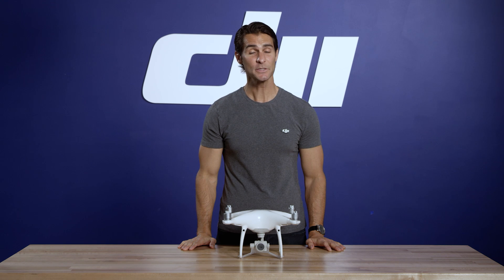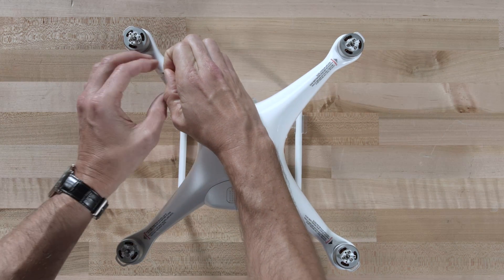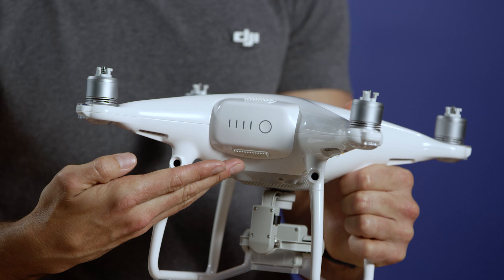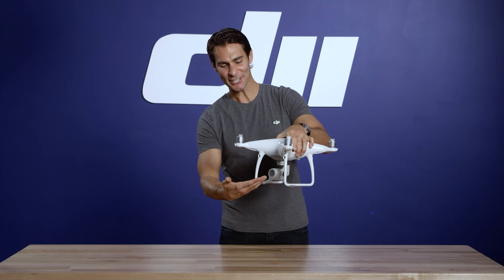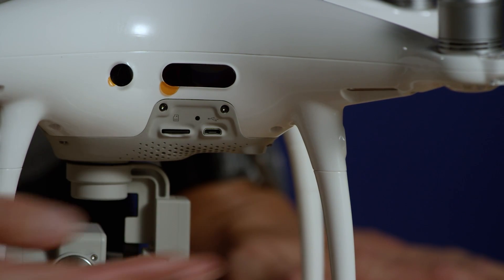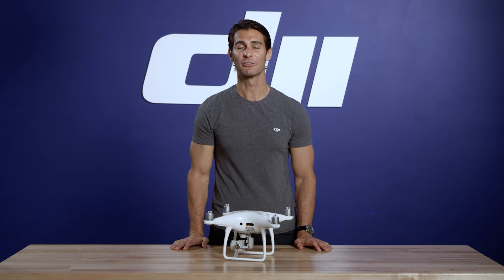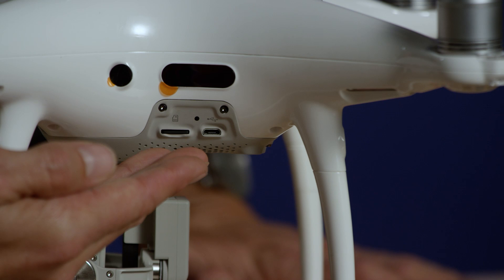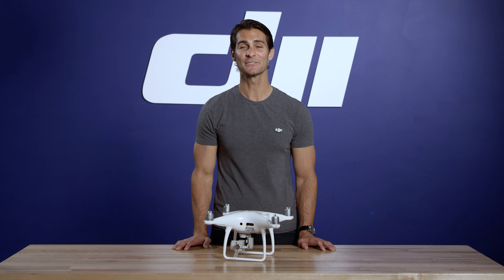DJI Tutorials - Phantom 4 Pro - Unboxing - About the Aircraft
This video introduces the features found on the Phantom 4 Pro aircraft.